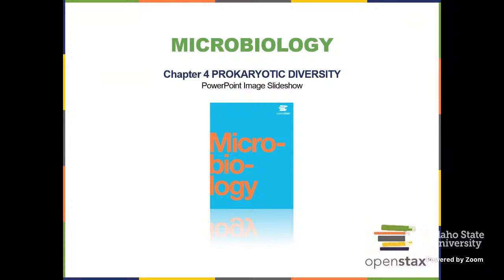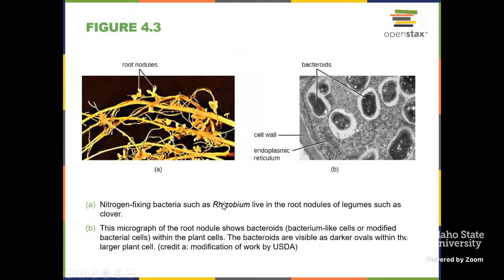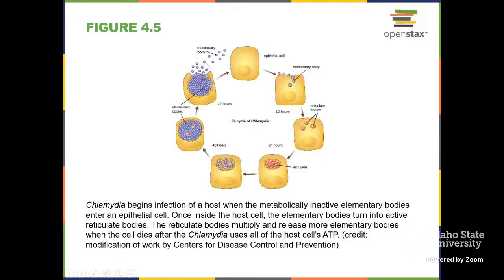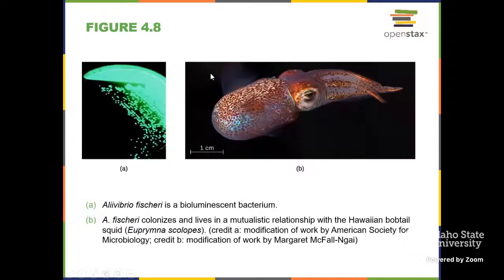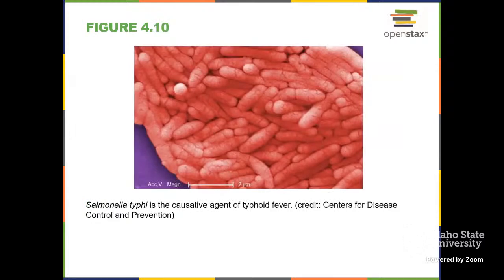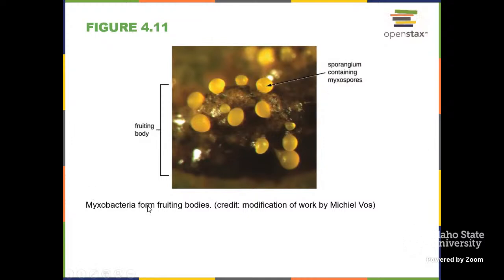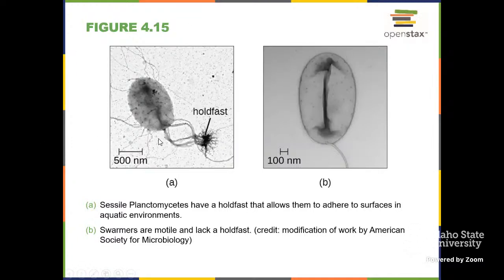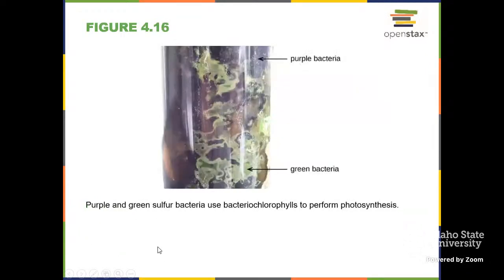Introductory Microbiology Spring 2023